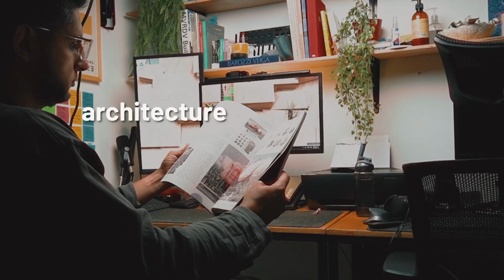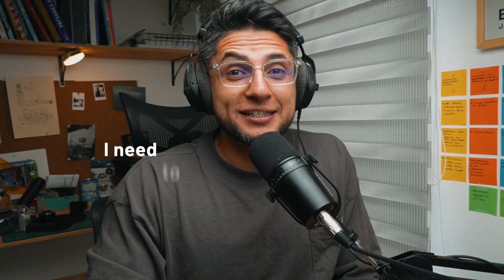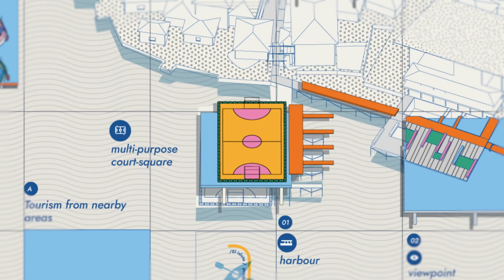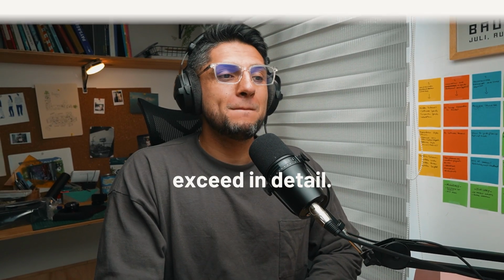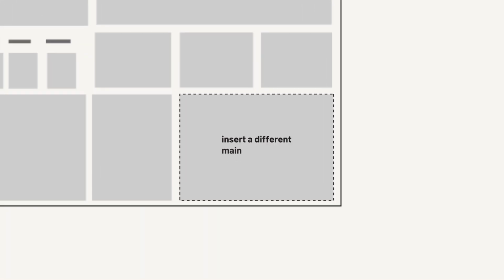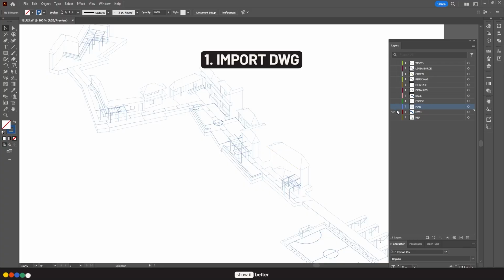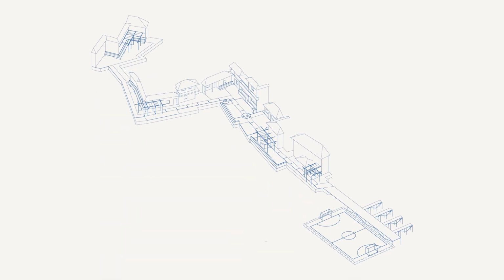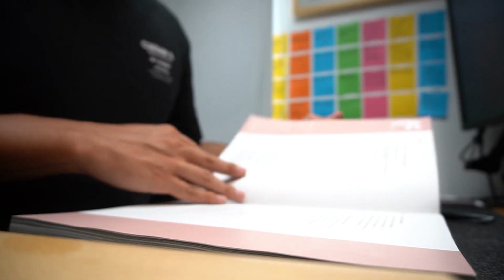How to make an award winning architecture project.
Winners will be announced over on instagram April 8th! So comment away!

My Architecture computer setup:
My current computer setup details:

Let me show you the breakdown of a winning architecture project and how they created it, designed it and represented it. This project was found through the architecture competitions yearbook editition 2023 and I loved the representation styles it had, from digital maquettes, to diagrams and even master plans. It is a great example of how to create a winning architecture proposal for a competition.